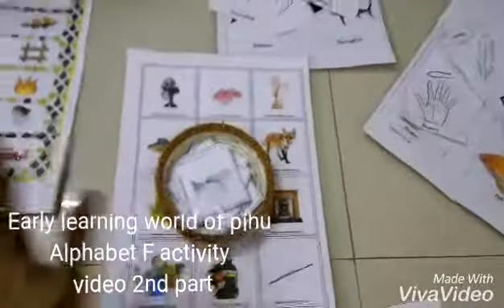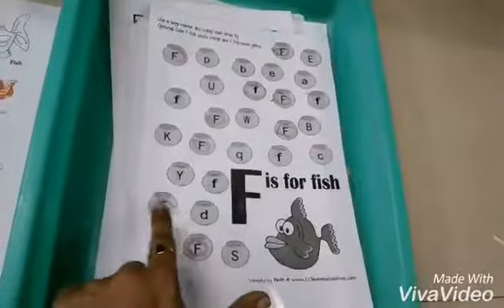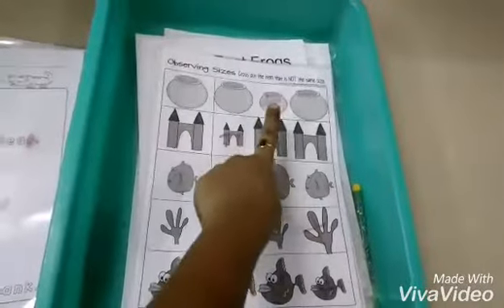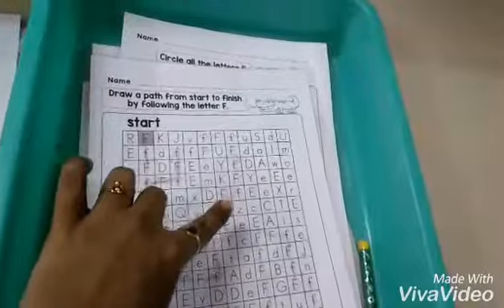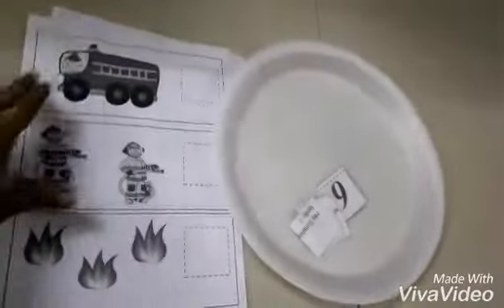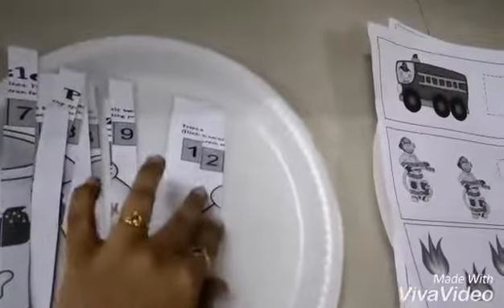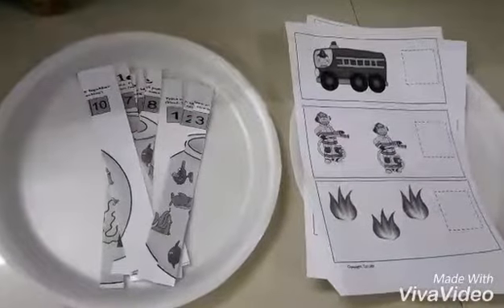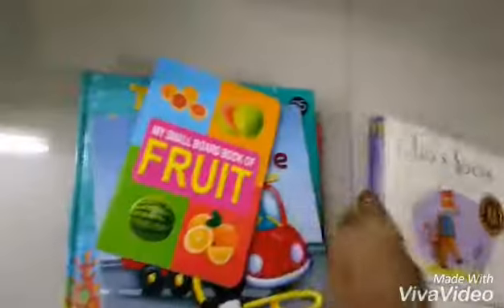Alphabets F learning activities by pihu 3 years ( 2nd part)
Do check out our Facebook page Early learning world of pihu